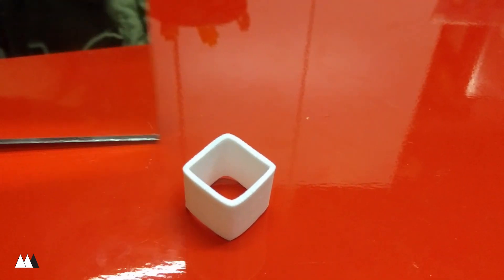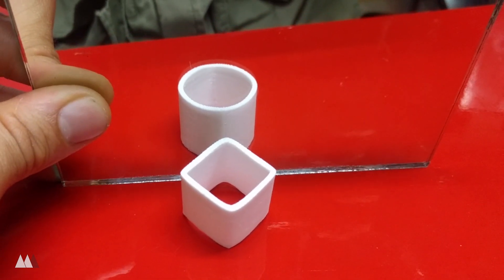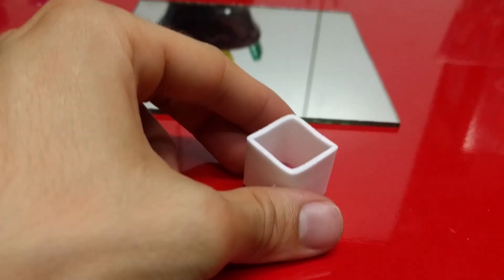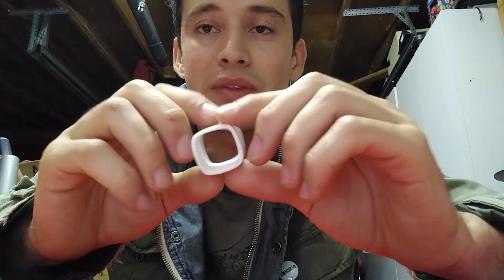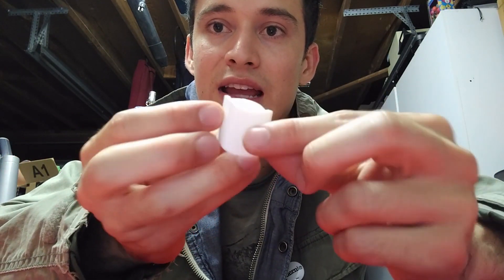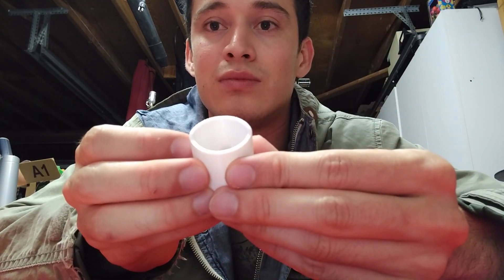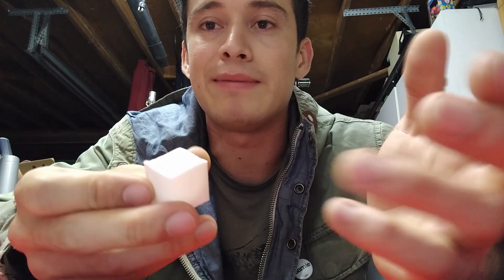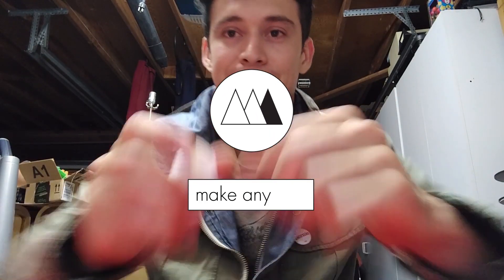Ambiguous Cylinder Illusion // How it Works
By popular demand, here is a 3D printed version of the Ambiguous Cylinder illusion by Kokichi Sugihara that caught the internet's attention in this video